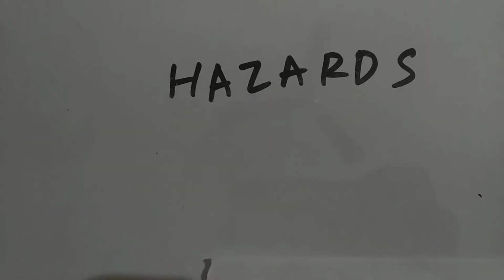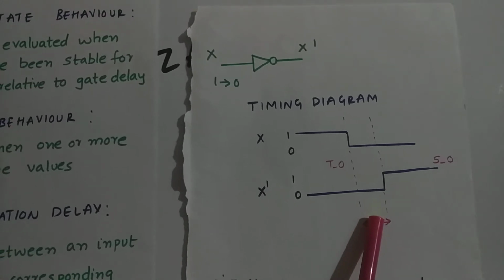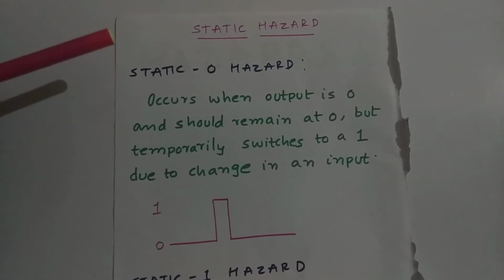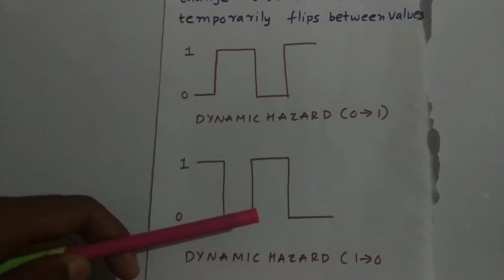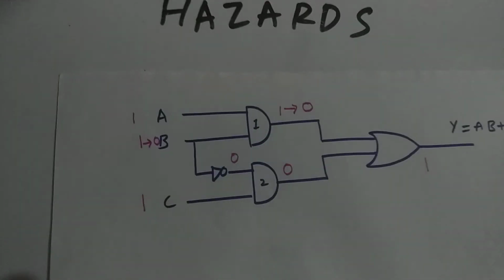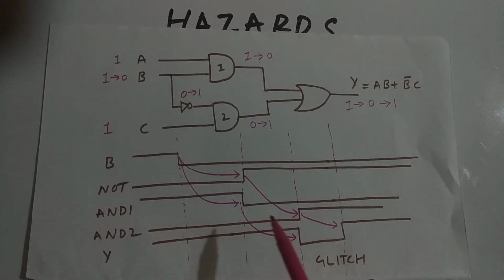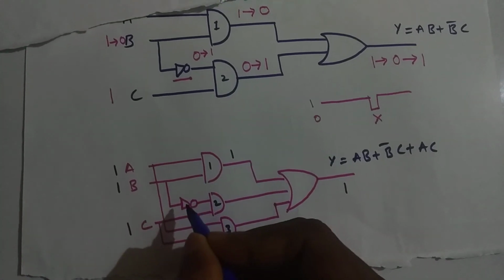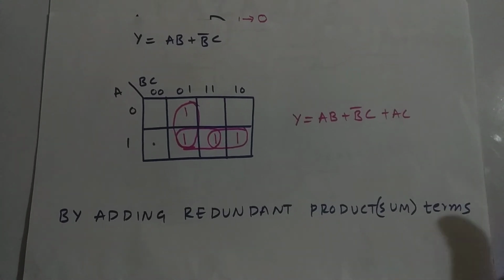What is a Hazard ? How to do hazard free realization ? Explained!!